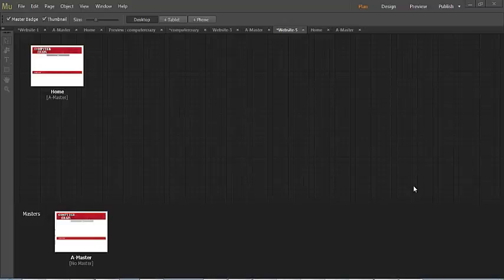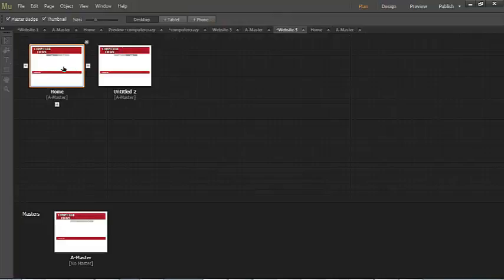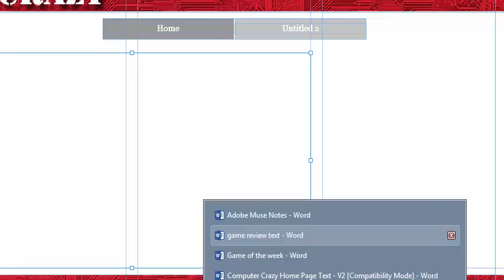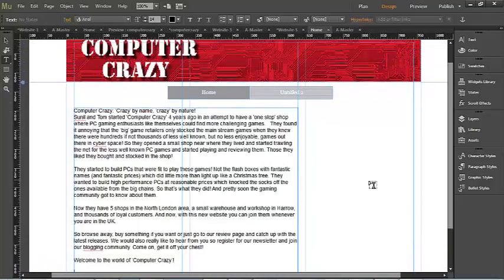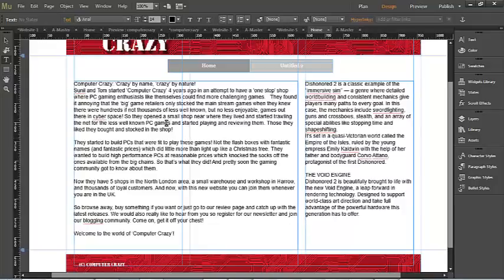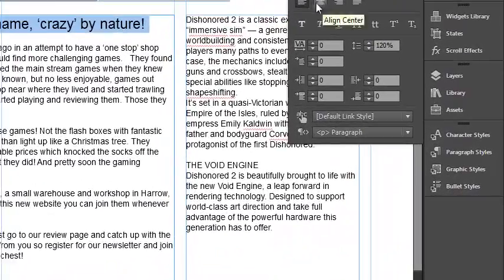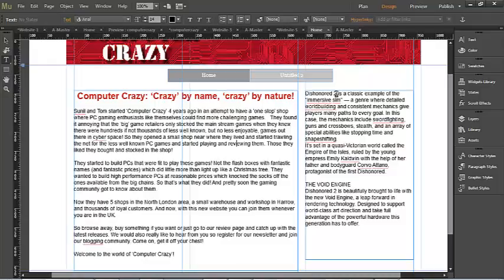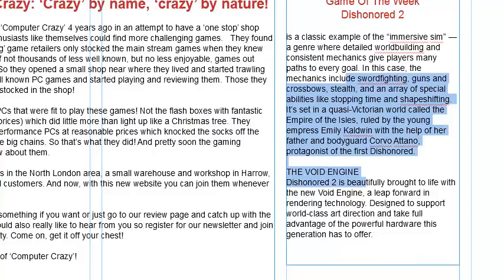Muse Tutorial 2 - Adding text to a page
In this tutorial you will be taken through adding text to a page - creating the basic home page for the sample website.